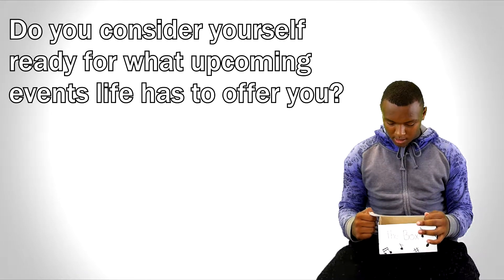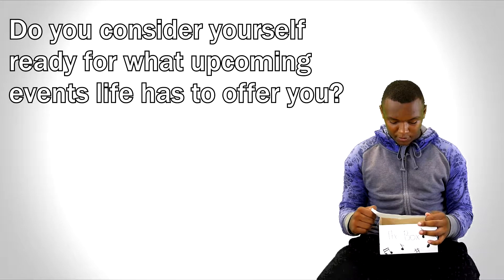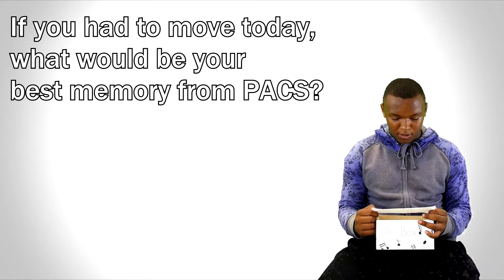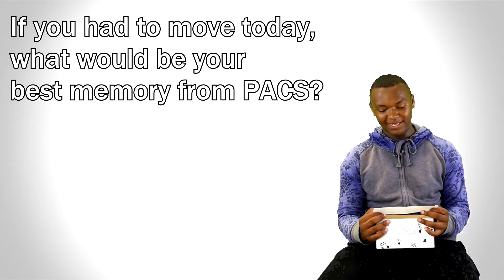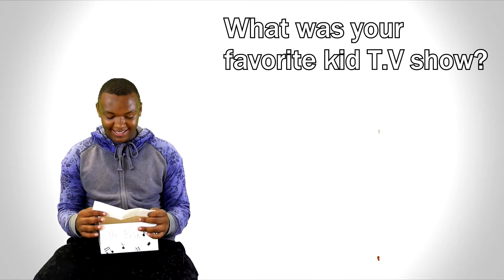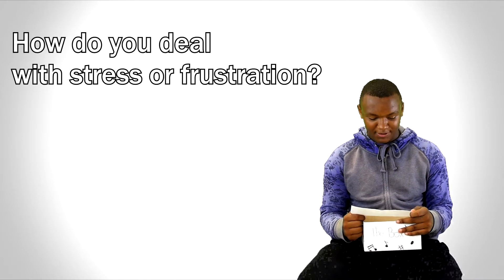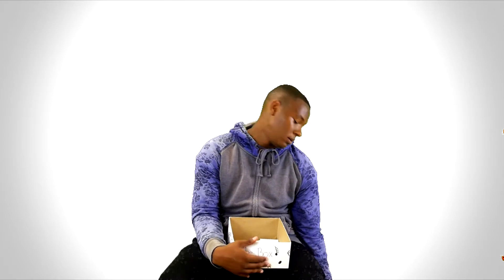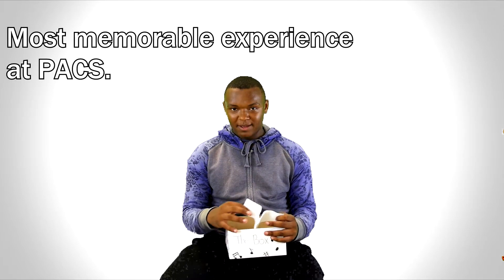The Box - Episode 5: Aaron Taylor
Today on The Box, we highlight senior Aaron Taylor.

Here at PACS we like to acknowledge our students for their hard work and participation. In this series, we want to get to know our students by offering a chance to answer student submitted questions. Our goal is to inform others that there is more to a student than academics.